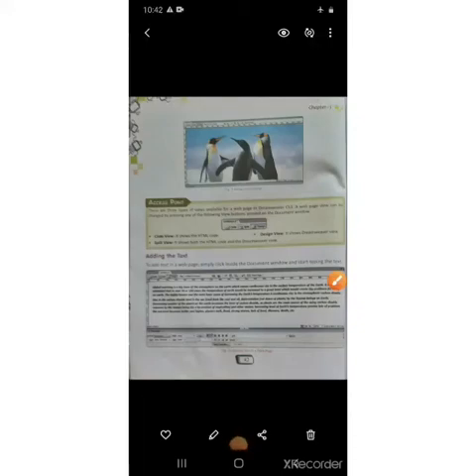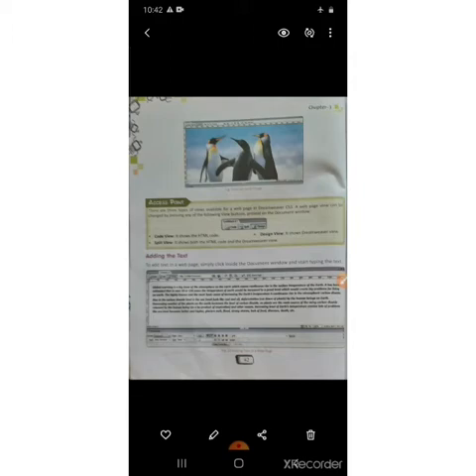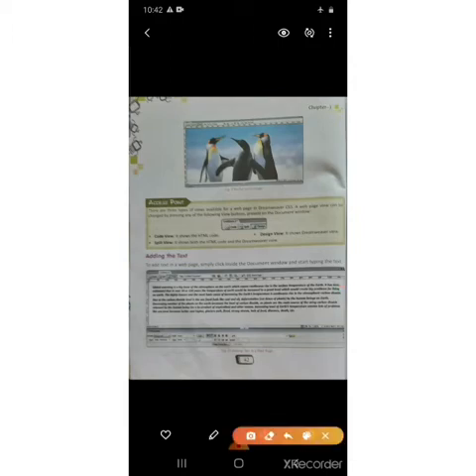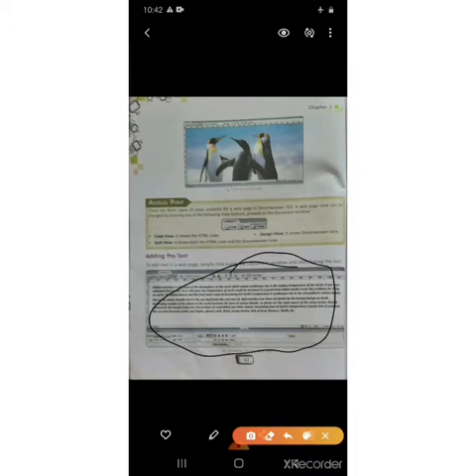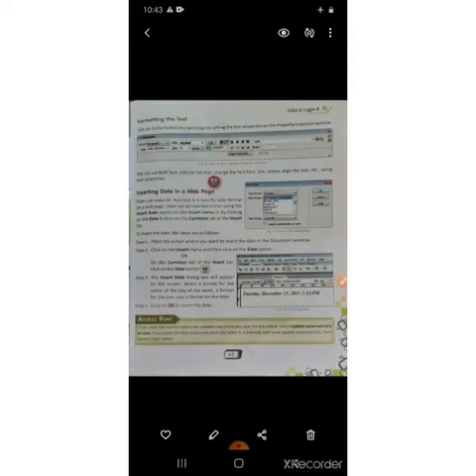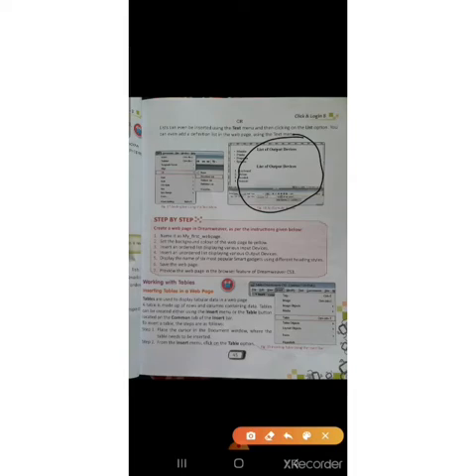More on adobe dreamweaver CS3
Adding the text,Formatting the text Inserting date in a WEB page ,Inserting headings in a web page,Inserting list in a web page, working with tables.